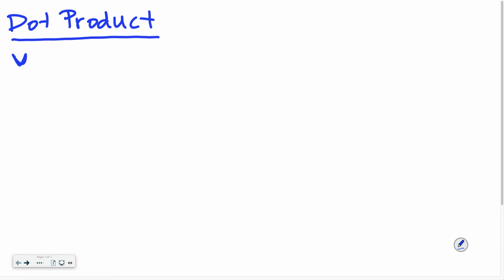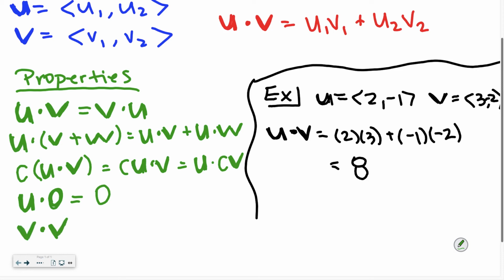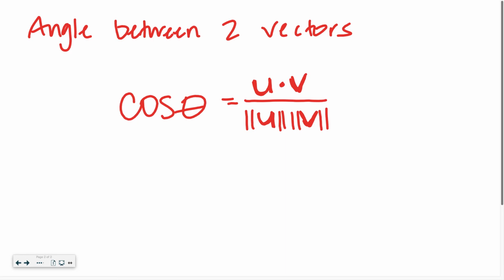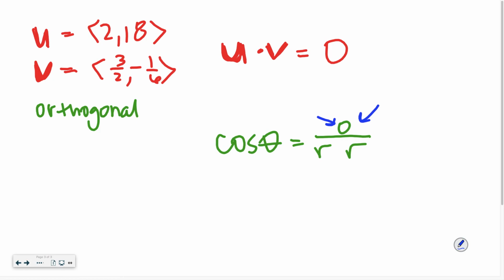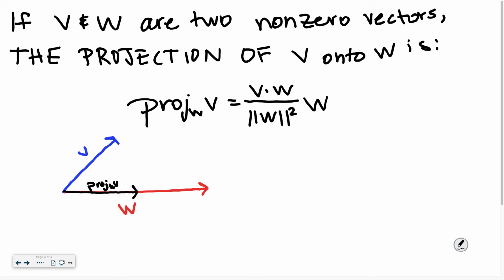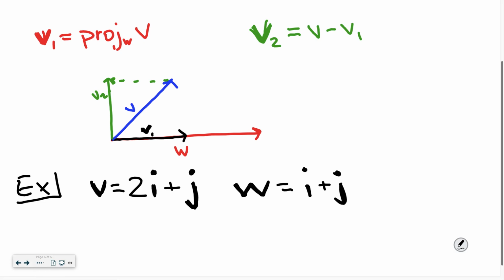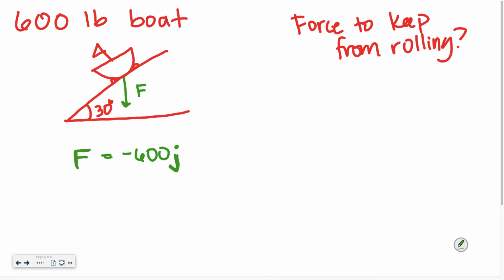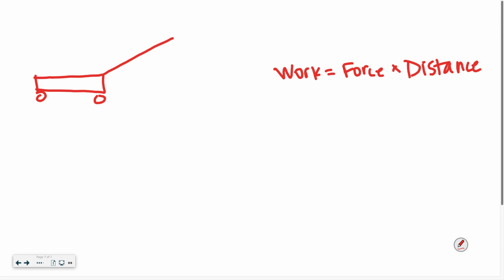11.3 (11/19/19) AP Calc BC